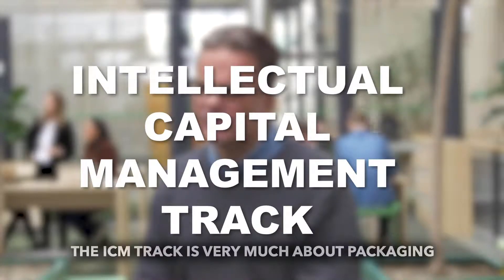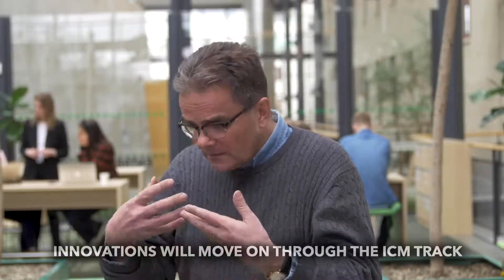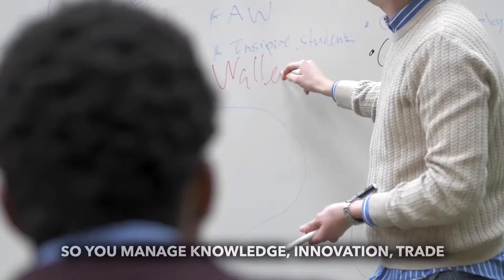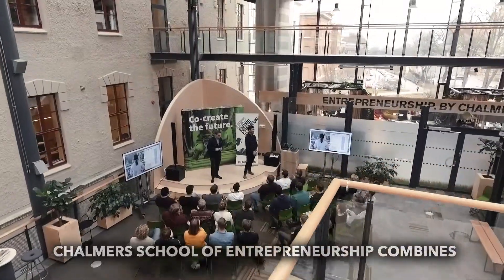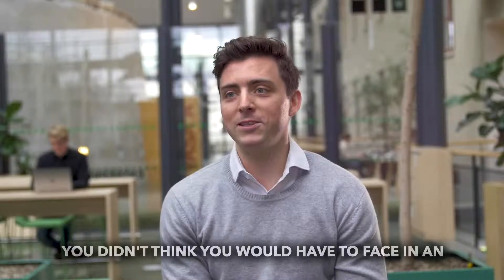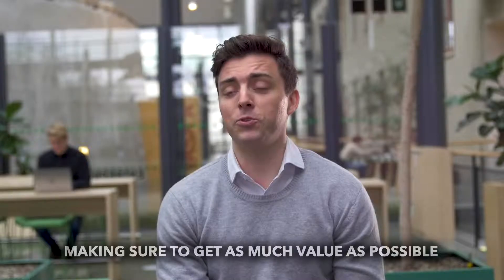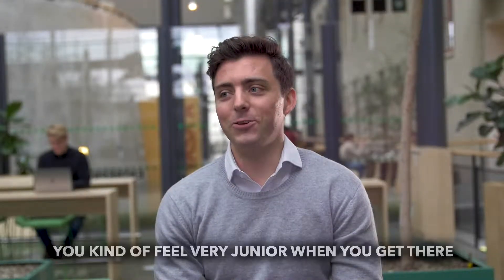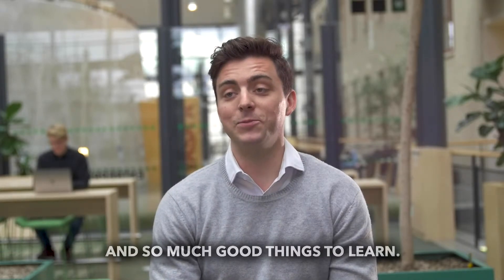Intellectual Capital Management track at Chalmers School of Entrepreneurship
Let us present the Intellectual Capital Management track at Chalmers School of Entrepreneurship! One out of three different tracks available at our master's program. Check it out!